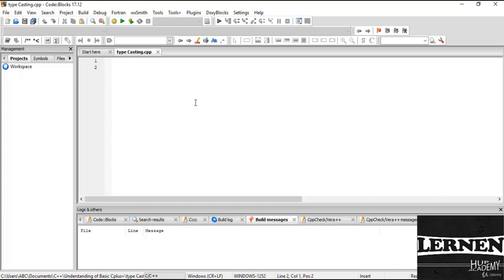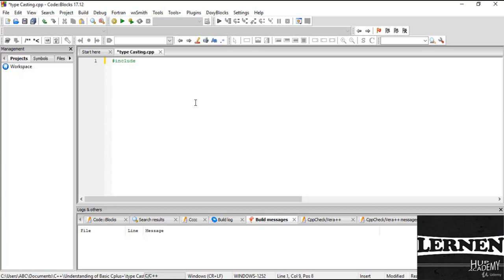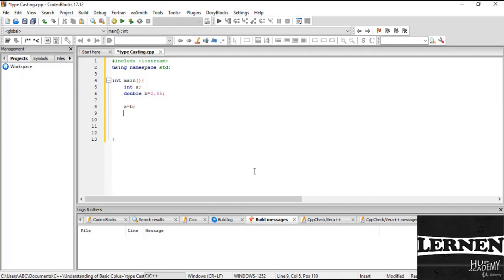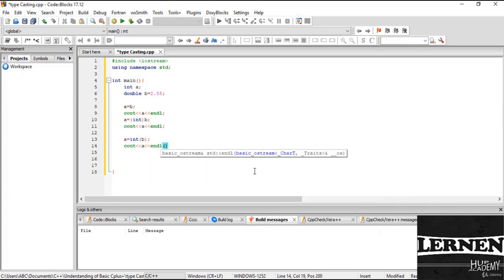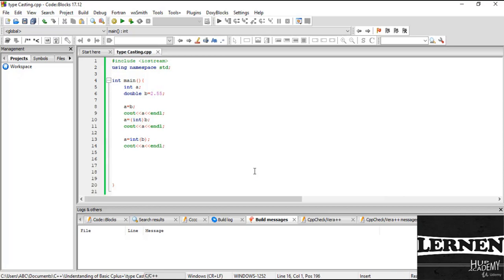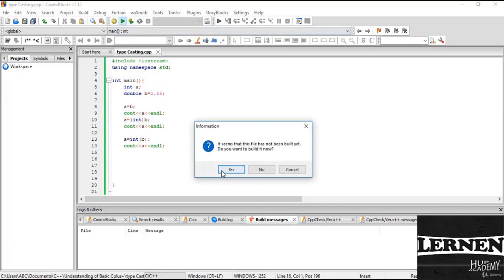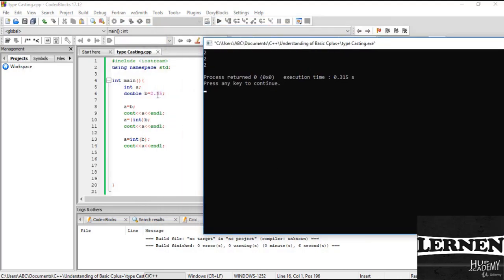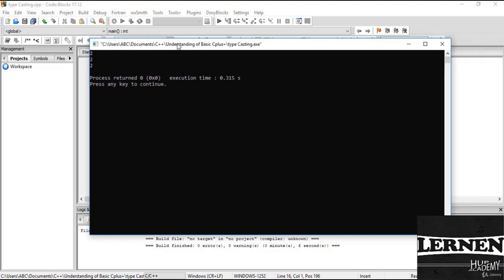012 C++ Type Casting Type Convention and types